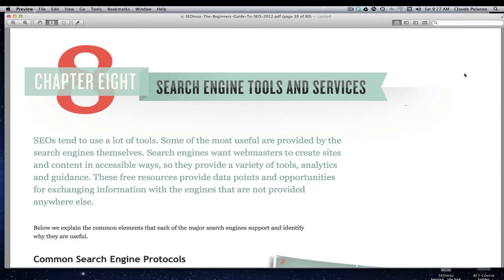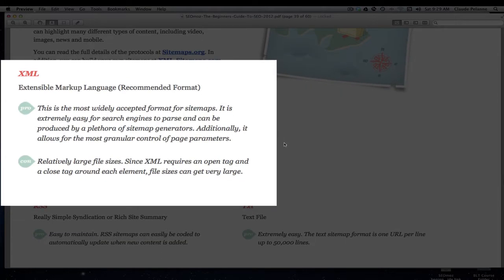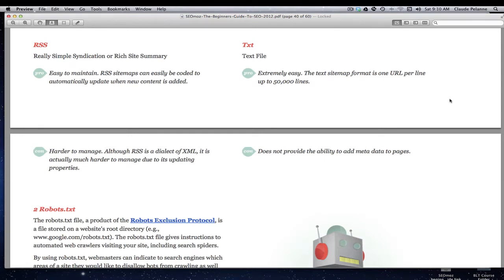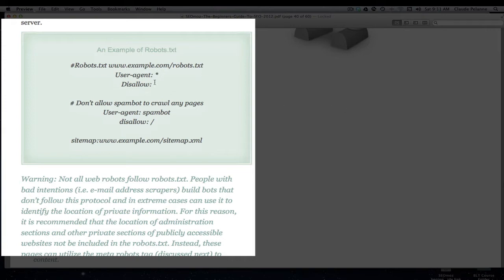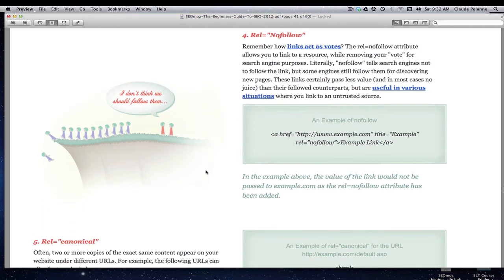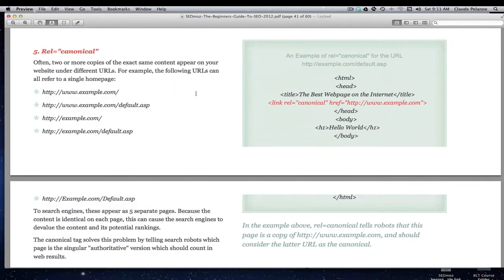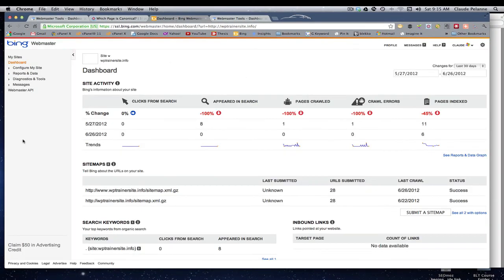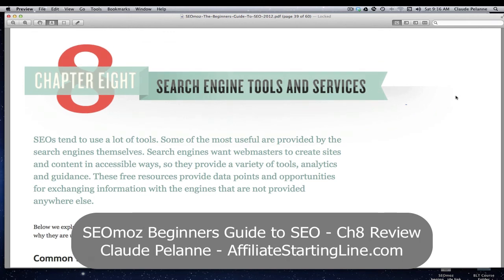SEOmoz Beginners Guide to SEO - Ch8 Review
SEOmoz Beginners Guide to SEO - Ch8 Review -Search engine tools and services